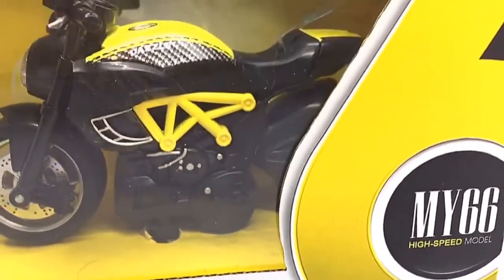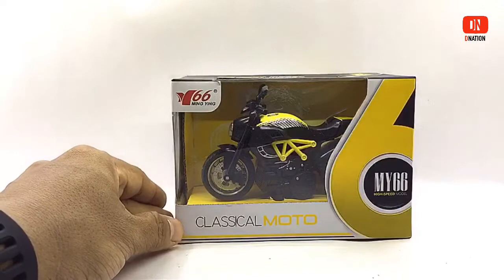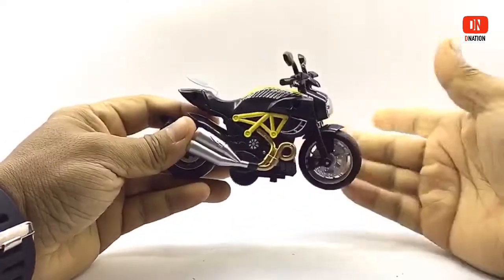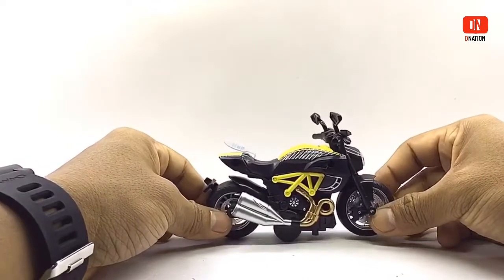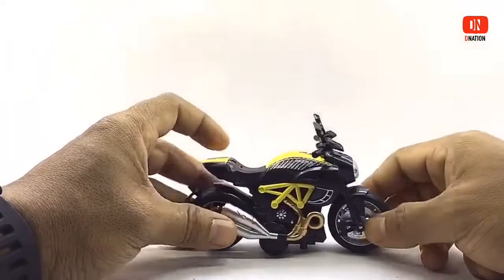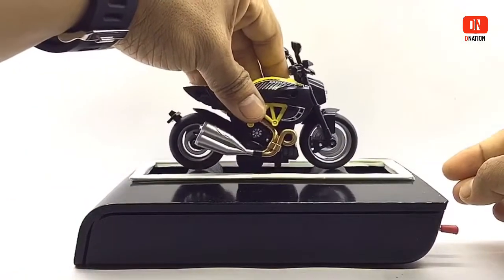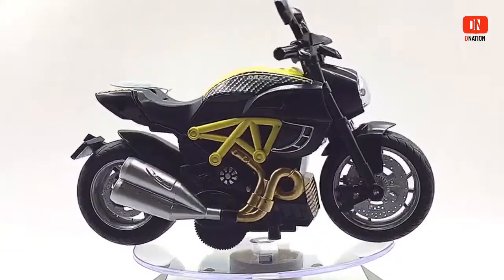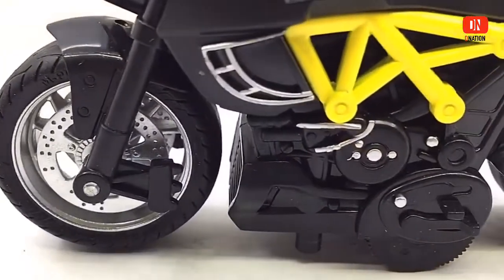Unboxing 1/14 scale Diecast bike with sound and lights manufactured by Classical Moto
Hello Dnation and welcome back to yet another Unbox and Review episode.

Well At first glance this die cast model looks quite premium and has a good build quality to it and is a Sports bike type style and it looks to me like this is a rip off model of the Ducati Diavel but however this die cast model has quite a bit of details to it and is manufactured mostly of die cast and a few components with ABS plastic which makes it premium looking, This model has a beautiful build quality and measures in at 5 inches in length, 4 inches in height, 3 inches in width and weighs in at 160 grams, this model also comes with spot on Paint aps and branding details and has a pull back mechanism which makes it functional too and whats more fun is that this model comes with lights and sounds as well. This model is available in 3 variations which is Black with yellow as you can see, black with red and black with white and on order a random color will be sent to you.

✅ Features & Description:
Brand : Classical Moto, Model : Push back metal bike, Color : Black & Yellow
Condition: New in Window Box

🔴 A pullback motor (also pull back or pull-back) is a simple clockwork motor used in toy cars and bikes. A patent for them was granted to Bertrand 'Fred' Francis in 1952 as a keyless clockwork motor. Pulling the toy backward winds up an internal spiral spring; a flat spiral rather than a helical coil spring. When released, the toy is propelled forward by the spring. When the spring has unwound and the toy is moving, the motor is disengaged by a clutch or ratchet and the toy then rolls freely onward.Often the clutch mechanism is geared so that the pullback distance needed to wind the spring is less than the distance the spring is engaged propelling forward.

well, If you guys enjoyed this video give it a massive thumbs up and share it and don’t forget to smash the subscribe button if this is your first time here and don’t forget to click the bell icon so you don’t miss out on any of our upcoming episodes. if you care to share your views and thoughts on this topic please do drop a comment below and stay tuned for a lot more exciting episodes coming up.

✅ Best buy link Diecast bike with sound and lights:

🏍️ 400+ diecast bikes - Dnation's April 2019 die-cast display setup exclusive (Must watch)

👆🏻Please subscribe to my channel and click the 🔔 icon to get updates of my exciting and informative fun videos to come, if u like this video please smash the 👍 button and kindly share this video.